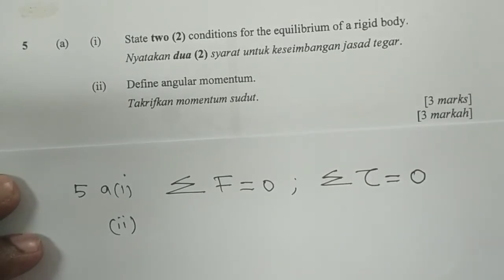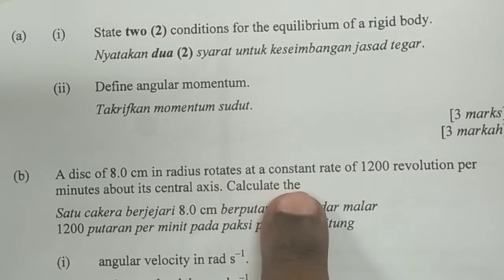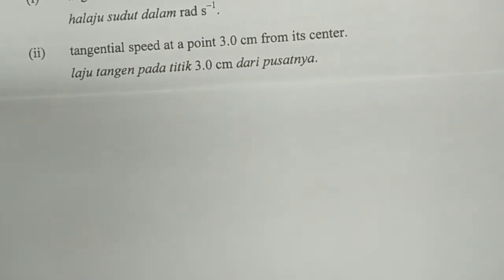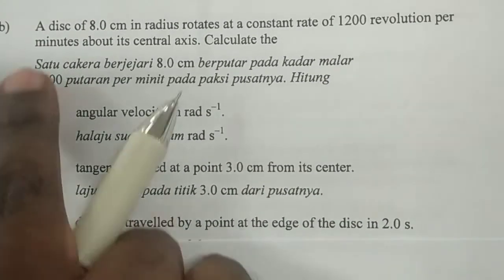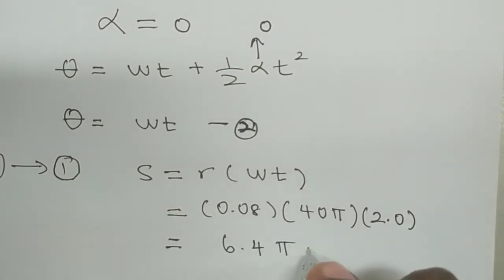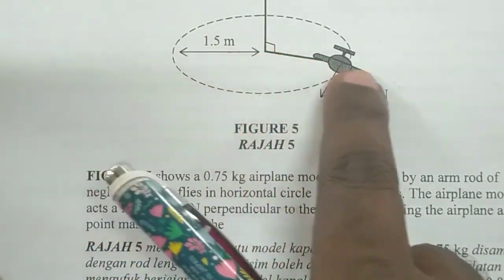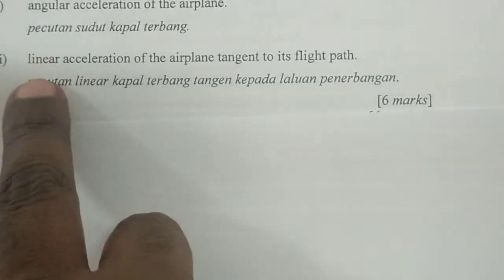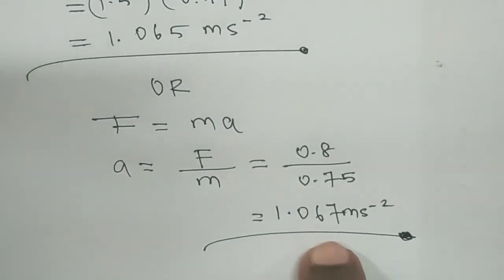Rotation of a rigid body